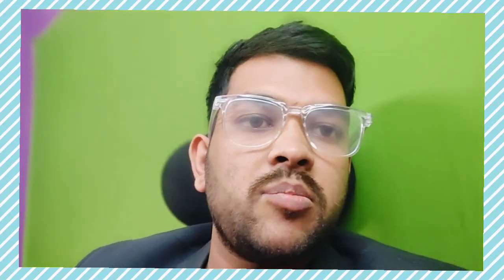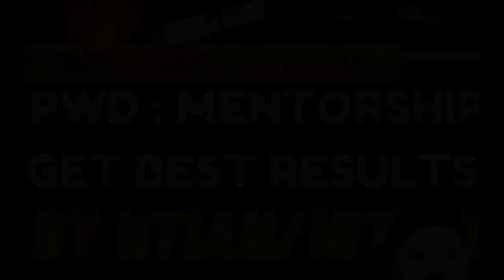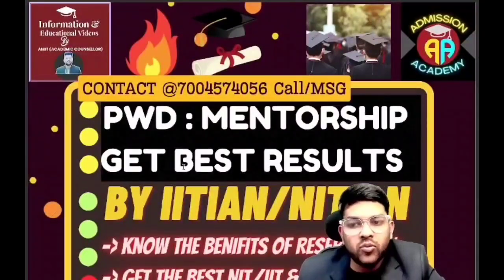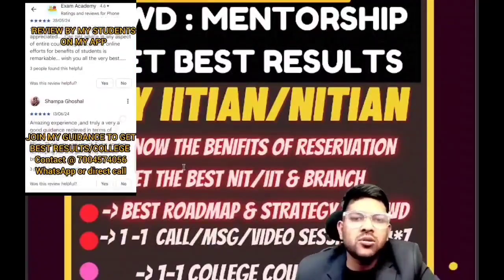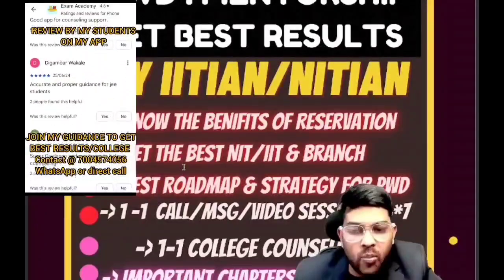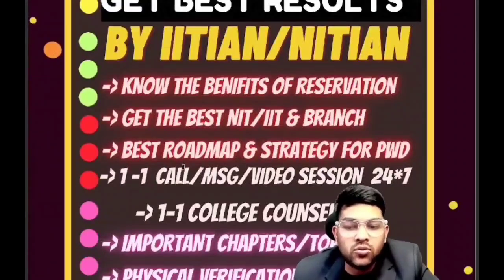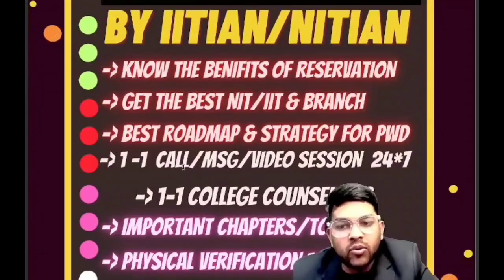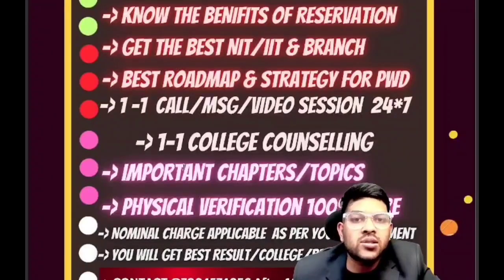JEE Advance 2025 Marks vs All 23 IIT For PWD CATEGORY | Safe score for all IIT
( 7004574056) [ Whatsapp or Call  ]  INSTA ID -  , but only after 10 Am any day

(Link to join Guidance and Mentorship program )

( app Link )

Physical Verification Will done with 100% Guarantee ✅

1-1 Guidance will be provided Until your final admission

24×7 Call and msg facility available

All IIT Cutoff marks for pwd students
IIIT Bombay IIT Delhi IIT Madras
IIT Cutoff expected marks
Jee advanced cutoff for pwd category